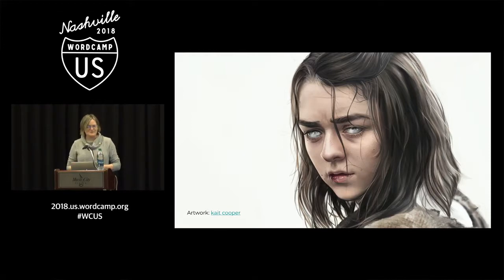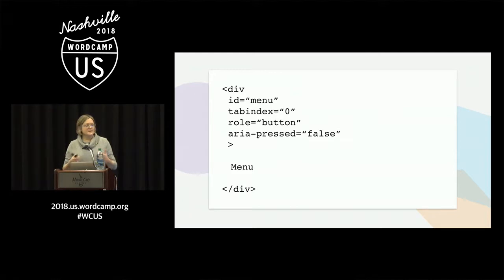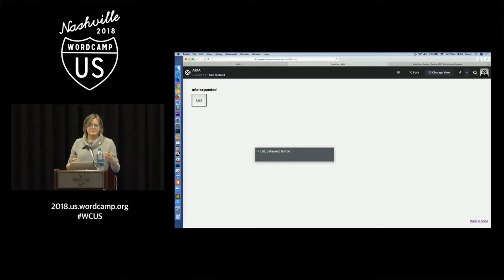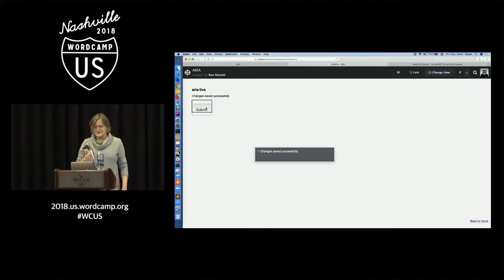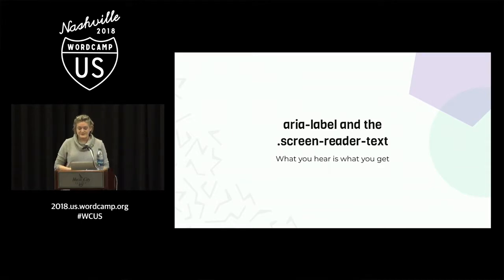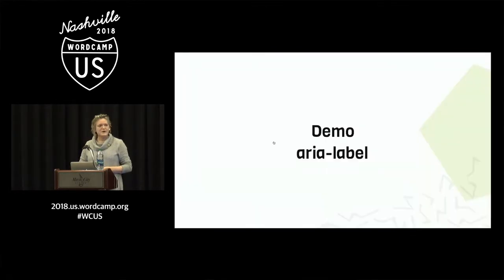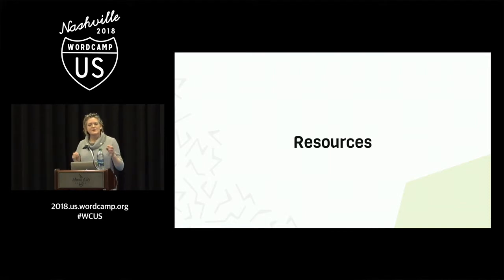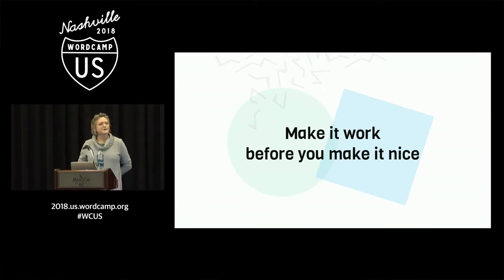Rian Rietveld: Who’s afraid of ARIA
WAI-ARIA means Accessible Rich Internet Applications. These are attributes you add to your HTML5 to (for example) inform blind visitors what is happening on your site.
How do you use ARIA and why? And why is the first rule of ARIA: “Don’t use ARIA”?
In this talk Rian will show you how to
– announce changes and error messages
– use the JavaScript function wp.a11y.speak()
– tell if a menu or accordion is closed or open
– give feedback on what’s happening on a one page website
– get the right documentation and examples
Discover that ARIA isn’t that complicated and is very useful for those visitors that use your site in another way than you do.